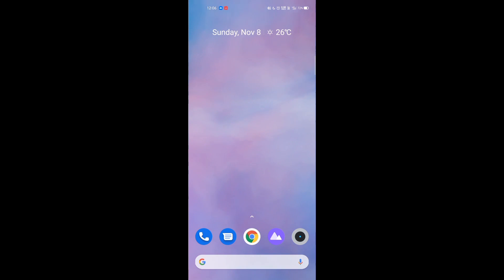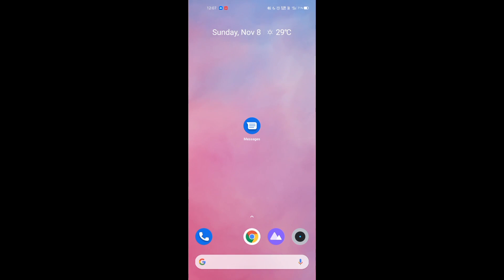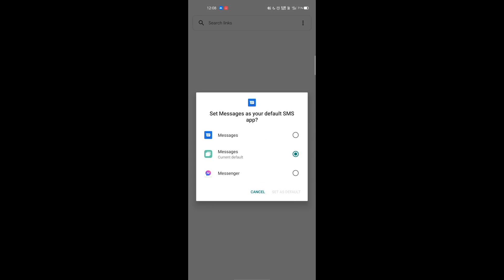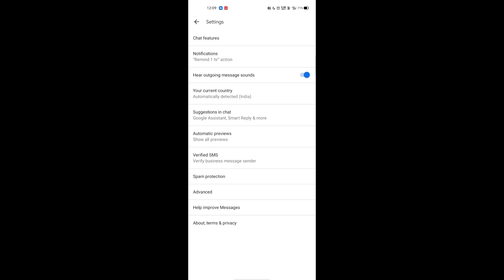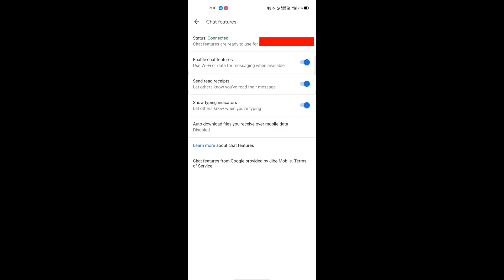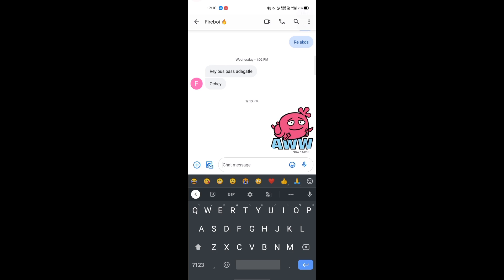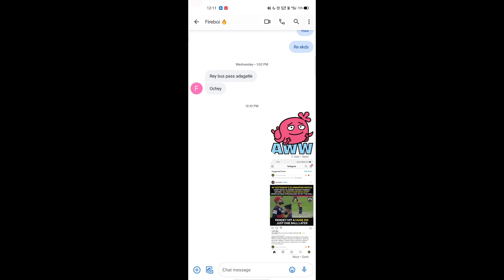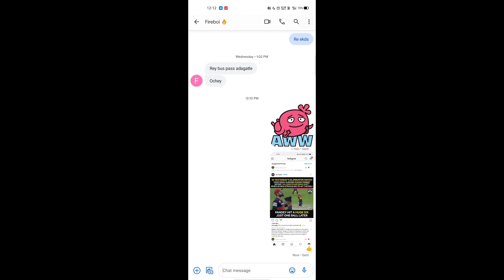Google messages RCS tutorial 🔥 Use normal messages like a pro !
Google messages RCS tutorial 🔥

link